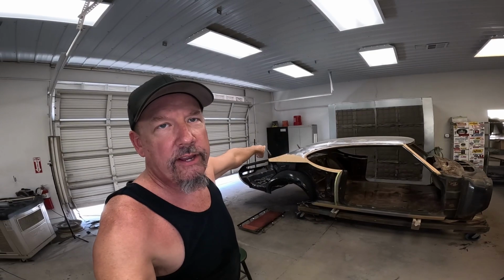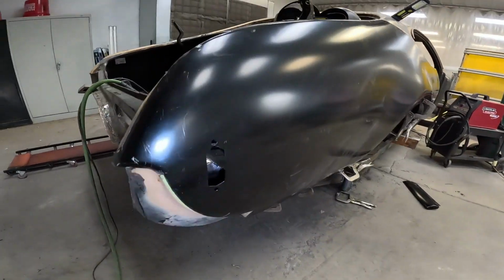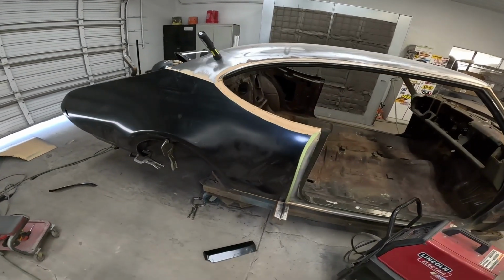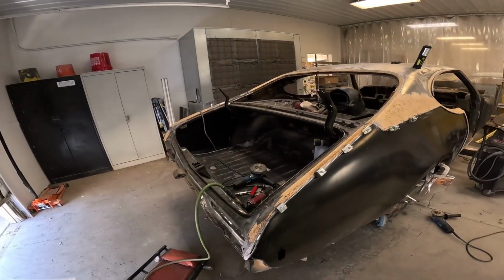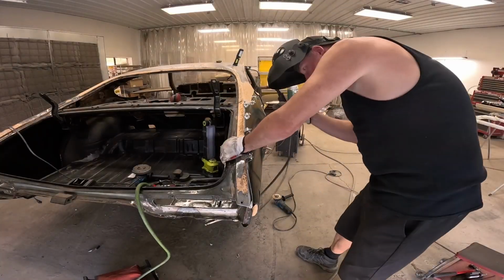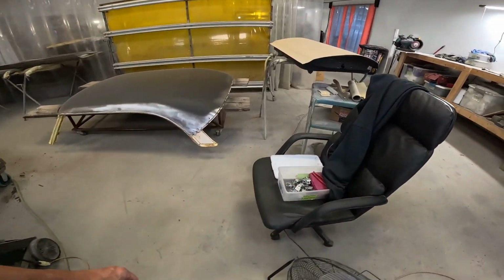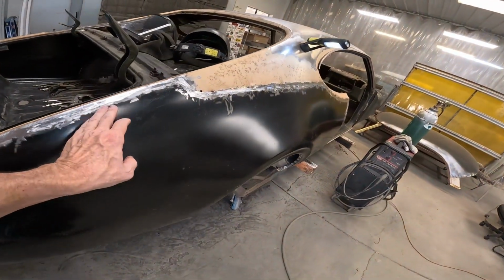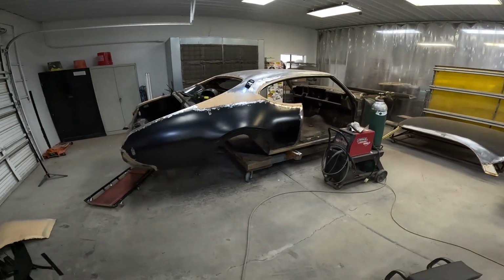1968 Oldsmobile 442 part 6 full restoration. How I replace a rusty 1/4 panel with new. CUT fit WELD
1968 Oldsmobile 442 numbers matching, factory 4-speed, original owner! Part 6 full restoration. How I replace a rusty 1/4 panel with new. CUT fit WELD grind! @eastwoodco panel clamps. @lincolnelectrictv settings. @BDTBadDogTools diamond cut off wheel.